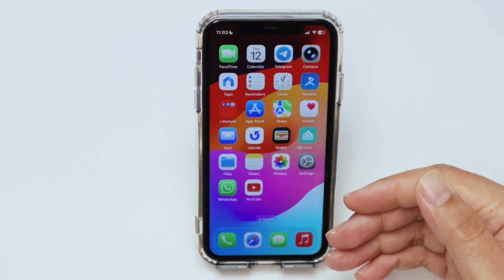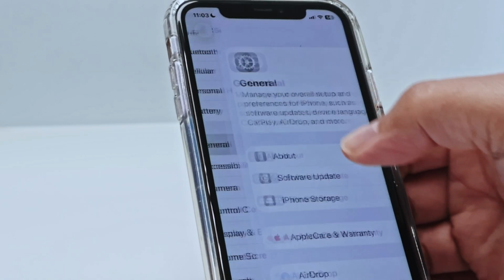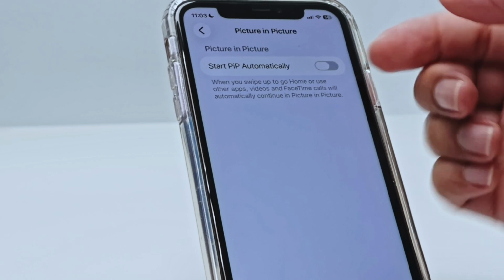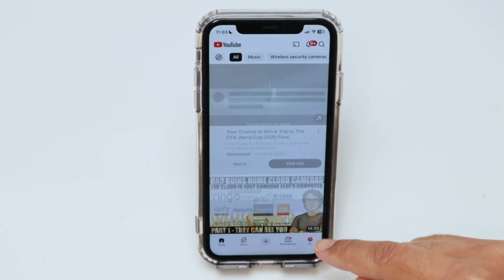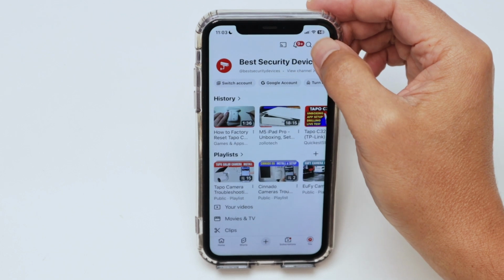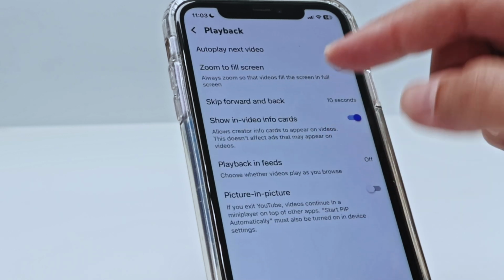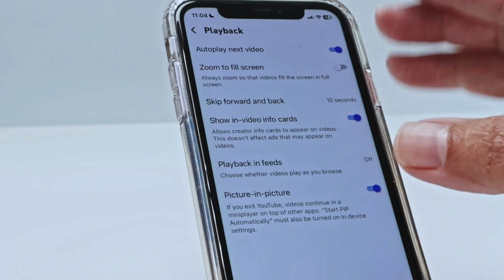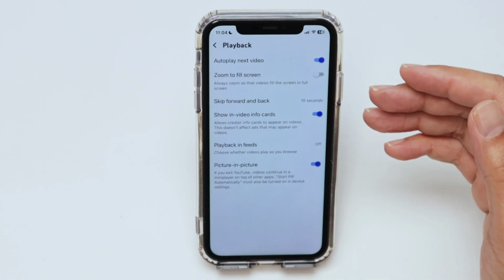How to Turn on Picture in Picture on Youtube iPhone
Learn how to turn on Picture in Picture on YouTube for iPhone in 2026! 📱

Whether you want to multitask while watching videos or fix PiP not working on iOS, this step-by-step tutorial shows you exactly how to enable the mini-player for free.

In this video, we cover the essential settings you need to toggle in both your iOS settings and the YouTube app to get PiP working smoothly. We also address common issues like why the floating window might not appear and how to fix it without a premium subscription.

🕒 Timestamps:
00:00 - How to Enable PiP on iPhone
00:04 - iPhone Settings: General & Picture in Picture
00:13 - Start PiP Automatically Toggle
00:22 - YouTube App Settings: Profile & Gear Icon
00:36 - Playback Settings: Enable Picture in Picture
00:46 - How to use YouTube PiP while multitasking

✅ What You’ll Learn:
How to watch YouTube while using other apps on iPhone.

The 2-step process to activate the floating mini-player.

Troubleshooting "Picture in Picture not working" on iOS 26.

How to get YouTube PiP for free in the US vs. international regions.